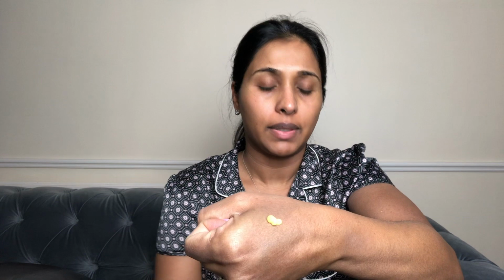How to get younger-looking skin with Vitamin A on your skin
Vitamin A is a powerhouse ingredient for
Ageing skin, Pigmented skin, Uneven skin tone, Uneven skin texture,
Acne and Dehydrated skin.

The weakest form is Retinol Palmitate which is converted to Retinol and subsequently converted to Retinoic acid in the cells. Most medical-grade skincare contains Vitamin A in the form of Retinol at certain percentages and in a slow-release form. Retinoic acid is only available on prescription in the UK.

Vitamin A should only be used at night and not used in pregnancy or when breastfeeding. A good quality SPF should be worn throughout the day when using retinol at night.

Side effects at the onset of use can be minimised by gradually increasing the frequency of use from once weekly to 3-4 times per week.

Read my March Blog all about retinoids and your skin.

For more advice and guidance of retinol use, please contact Skin Enhance Clinic for an appointment.